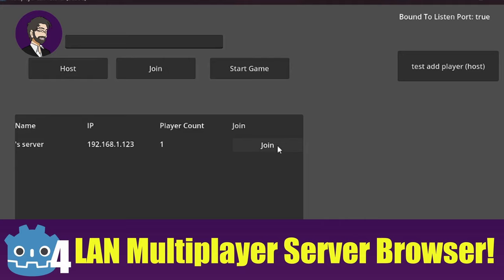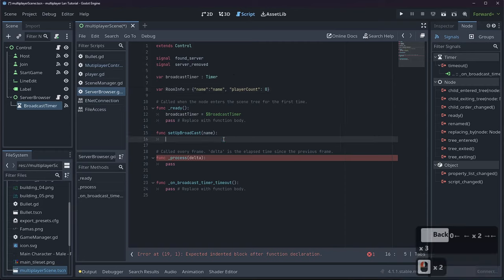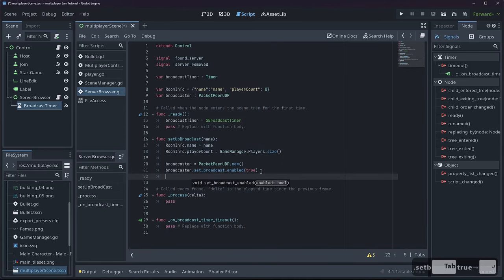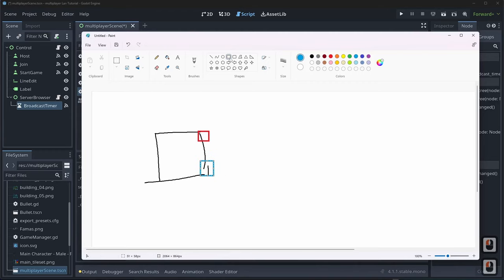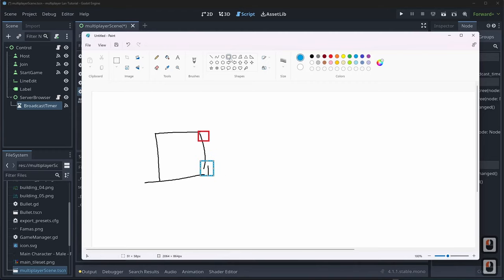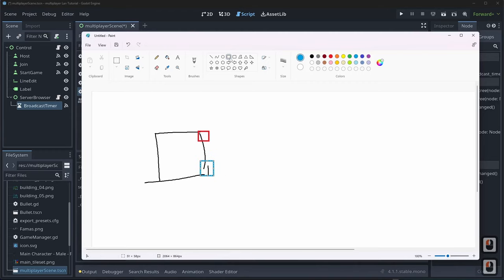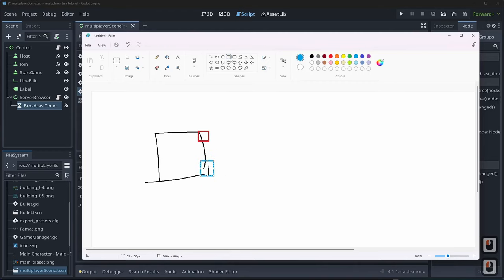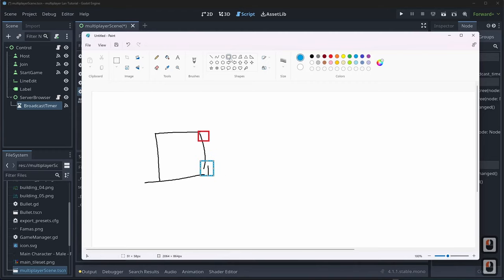Creating a LAN Multiplayer Server Browser in Godot 4!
In this video, we discuss how to build a LAN Multiplayer Server Browser!

TIMESTAMPS
00:00 – Start
00:48 – Initial Disclamer
02:06 – Building the Server Browser
02:31 – Creating Our Signals
04:44 – Setting Up Our Boadcast Initalizer
06:43 – Setting Up Our Broadcaster
06:56 – What Is Packet Peer UDP?
10:40 – Discussing Ports
11:30 – Marker 8
15:06 – How Do You Broadcast Data?
19:49 – How Do You LISTEN to Information
21:12 – Shutting Our Ports Down
22:24 – Marker 13
23:31 – Getting and Parsing Packets
26:40 – A Few Small Changes
28:20 – Realizing Im Dumb
32:16 – Building Out Our Sever Browser
39:42 – Adding the Ability To Add in Players for Testing
41:46 – Testing Our Scene and Fixing Bugs (Theres Alot of Them)
43:38 – Looks Like Find Child Does Not Work?
47:07 – How To Join Using Signals
50:40 – Fixing Signal Issues (Quite a Few Bugs As Usual)
52:55 – Outro